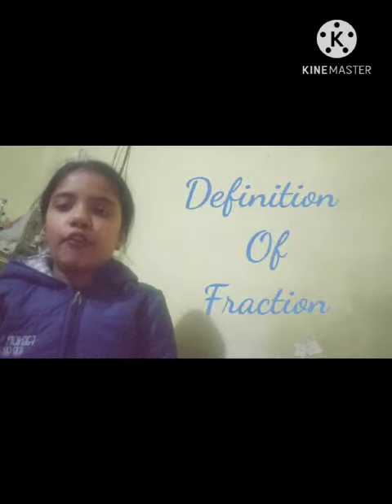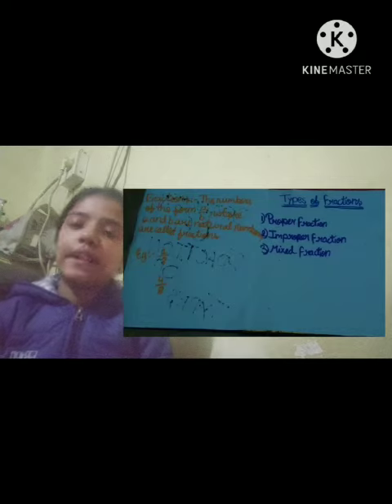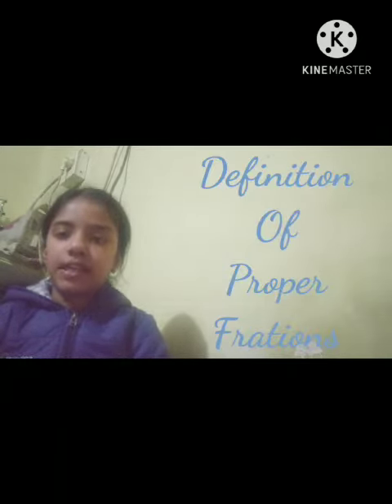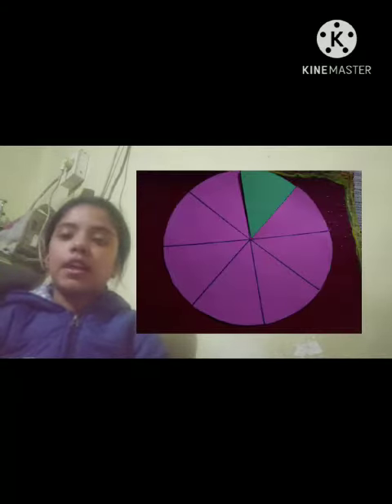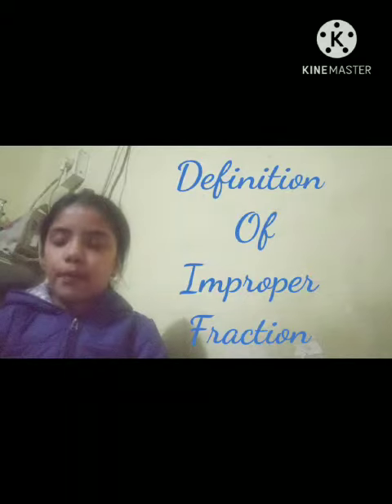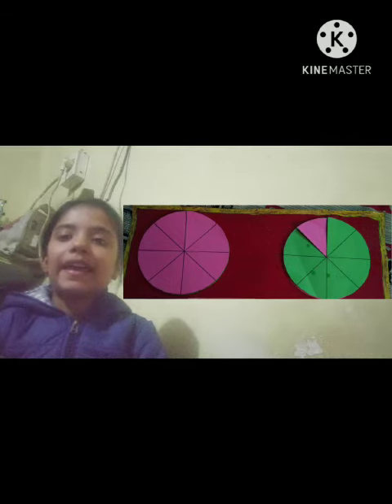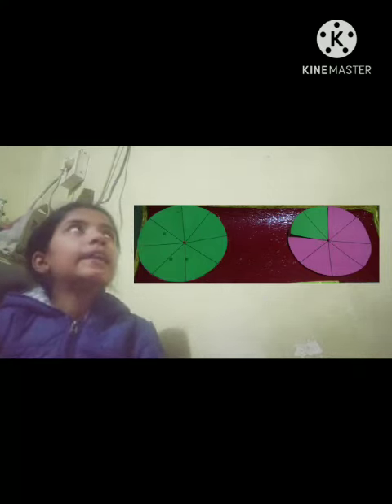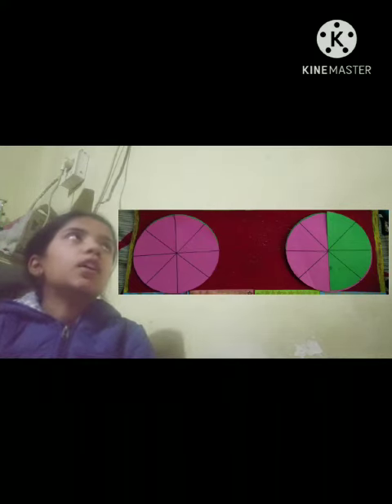AHPS Kistareddypet- ACADEMIC PARADE